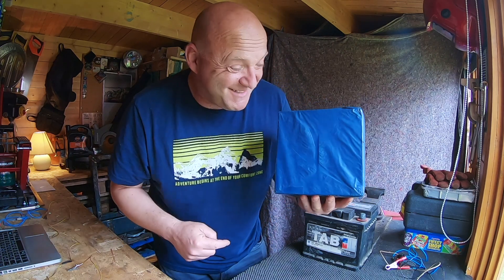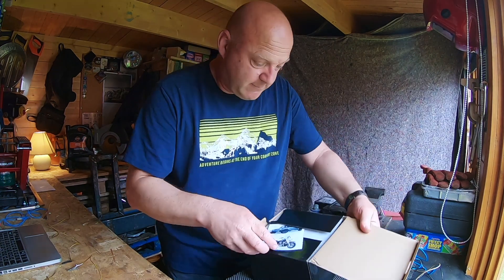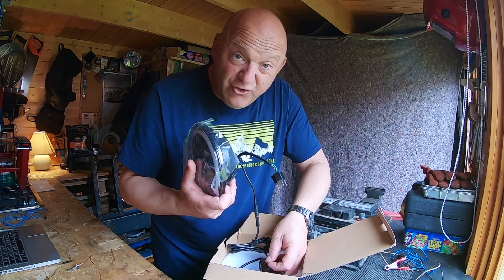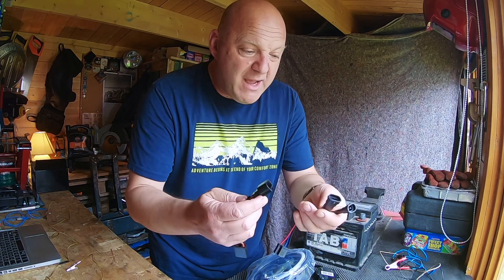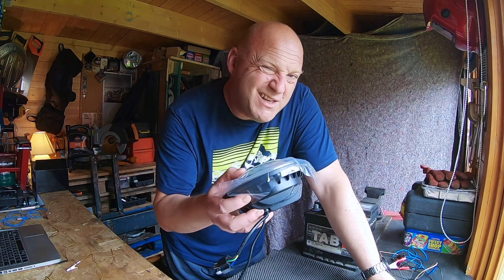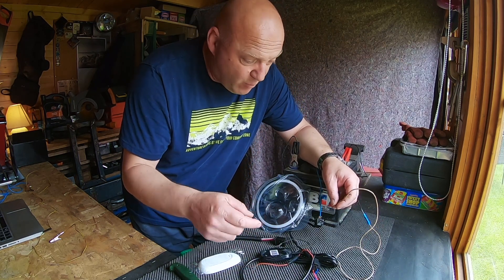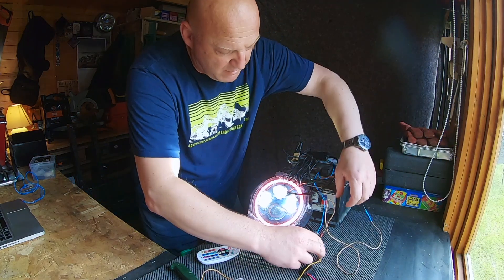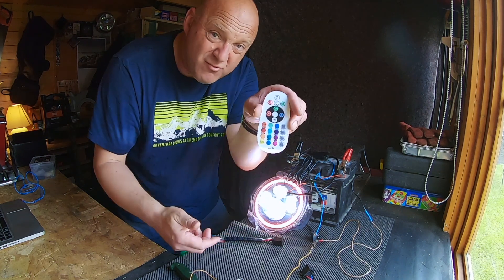How To Test An Aftermarket LED Headlight | LED Factory Mart 7inch Halo RGB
Here I bench test a brand new LED headlight that I may be putting onto my motorcycle and also test the RGB optional changing and setting of the DRL Halo ring too and decide whether this aftermarket light from LED Factory Mart is for me.

Light Meter Digital Lux Meter

My Equipment I Use:
18-inch Ring Lights with Stand